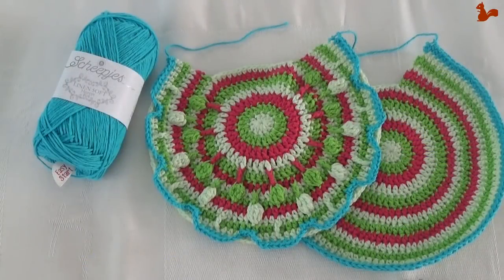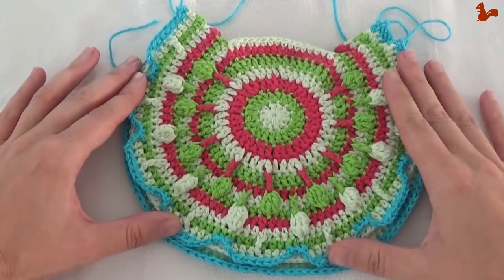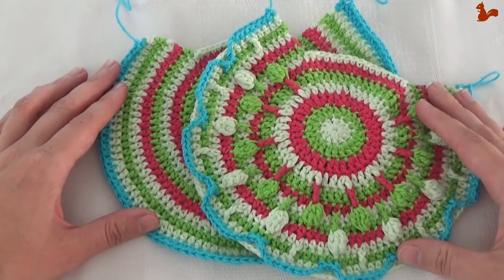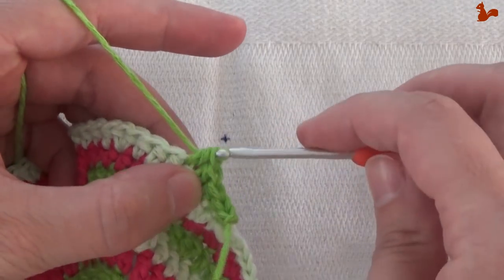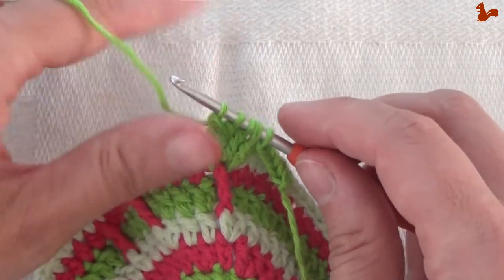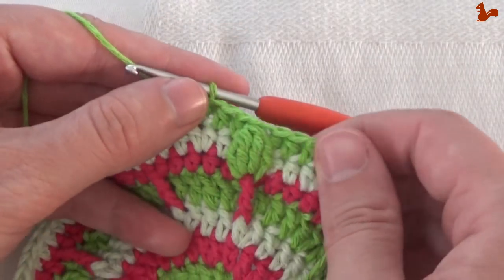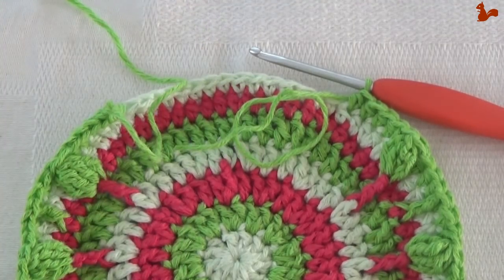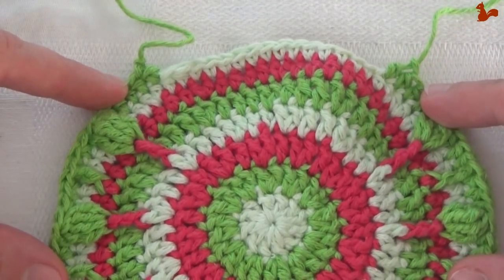Peacock Tail Bag CAL Part 2 - Front side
Jump to the start of a row in the video
Row 8 - 2:01
Row 9 - 13:20
Row 10 - 15:52
Row 11 - 22:52
Row 12 - 24:16
Row 13 - 29:37